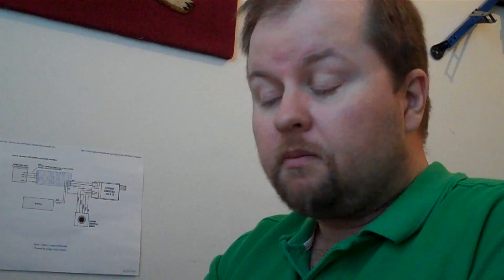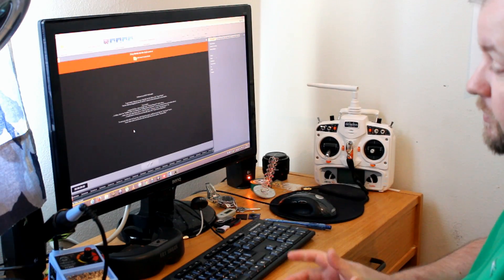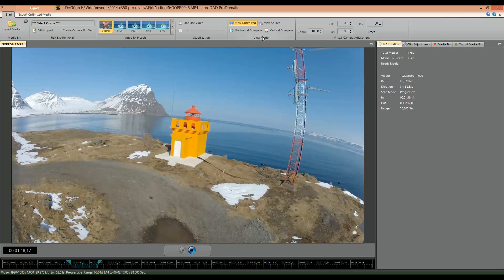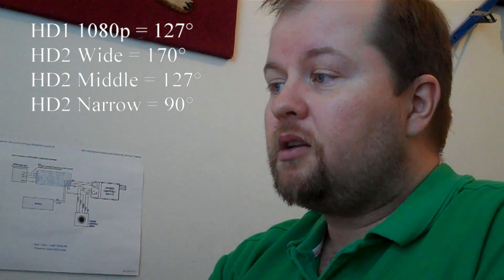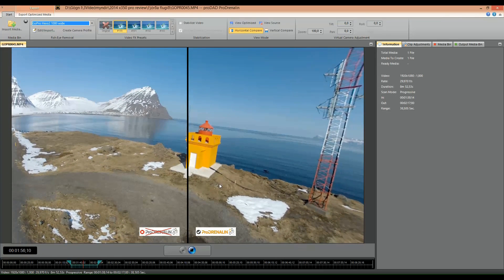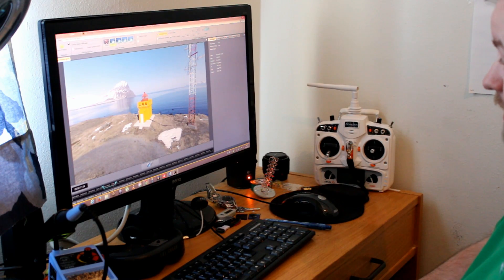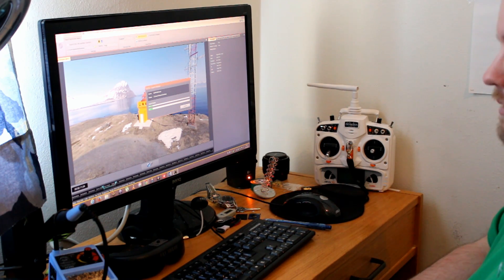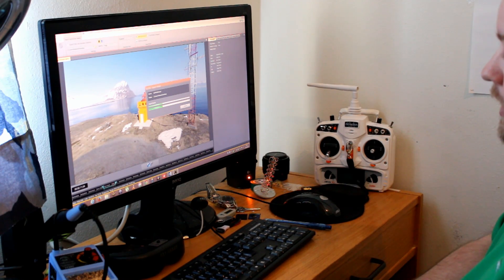Remove fisheye effect from action camera video like Gopro and others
The 170° FOV in Gopro like action cameras can be great for FPV flying, sports and many more opportunities. However sometimes it´s nice to be able to remove the fish eye effect from the video.